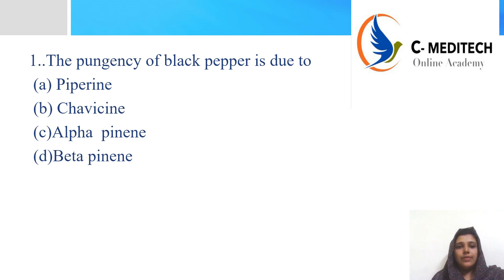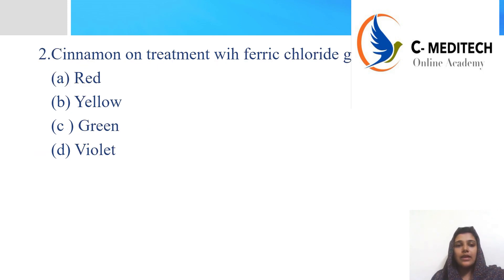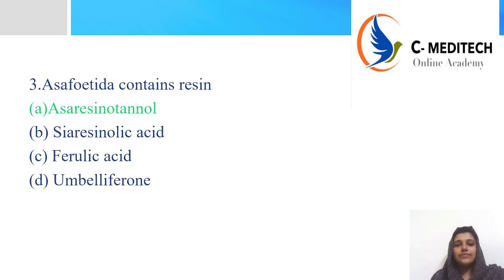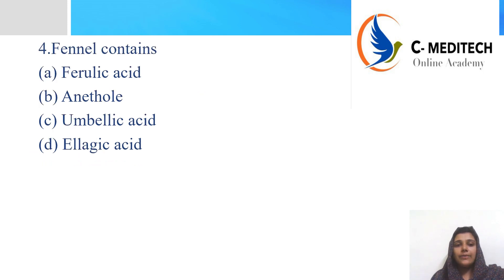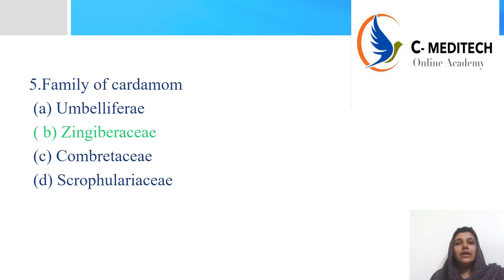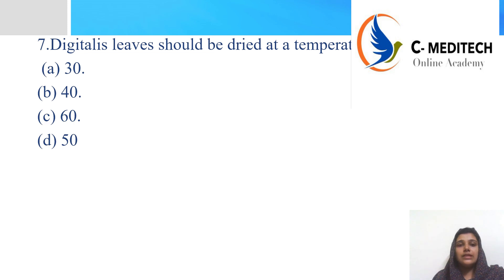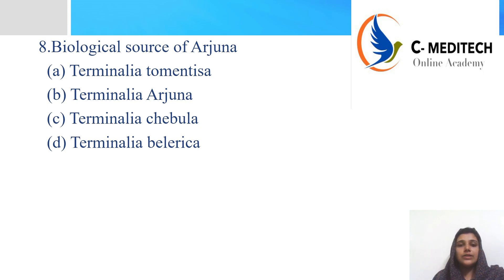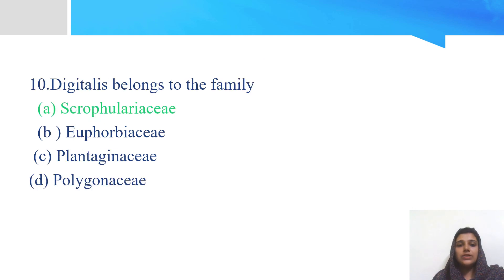KERALA PSC PHARMACIST QUESTION DISCUSSIONS - 4 PHARMACOGNOSY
KERALA PSC PHARMACIST COACHING CLASSES
DRUG INSPECTOR MODEL QUESTIONS